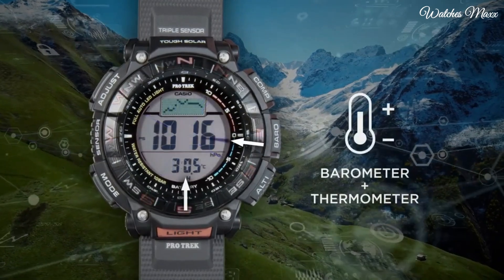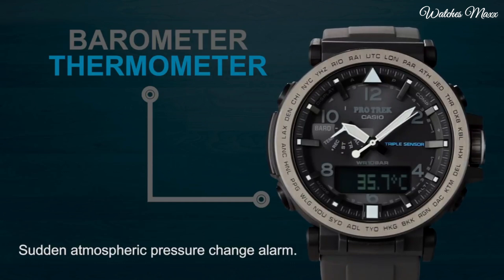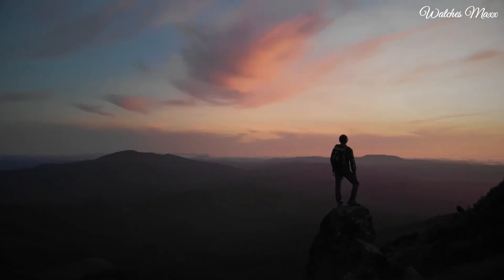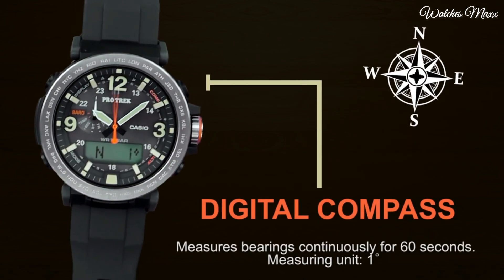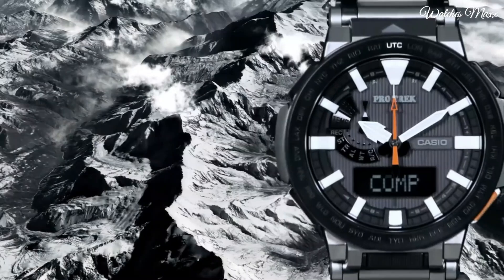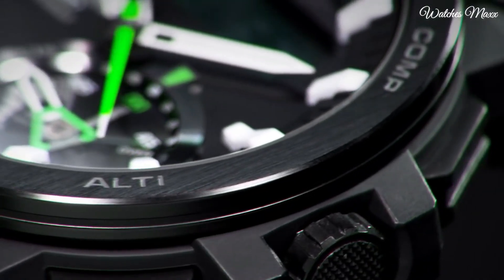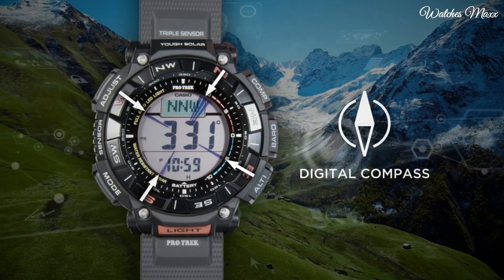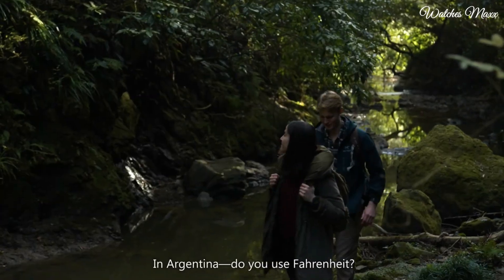Top 10 Best Casio ProTrek Watches 2024: Which One Is Best?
10.CASIO PRO TREK PRT-B70 Watch
09.Casio PRO TREK PRG-650Y-1CR Watch
08.CASIO PRO TREK PRW-6800 Watch
07.CASIO PRO TREK PRW-61MA-1A Watch
06.CASIO PRO TREK PRG-600 watch
05.CASIO PROTREK PRX-8000T Watch
04.CASIO PROTREK PRW-7000FC-1BJF Watch
03.CASIO PROTREK PRW-61 Watch
02.Casio Pro Trek CLIMBER LINE PRG-340 Watch
01.Casio Pro Trek PRG-330-1CR Digital Display Watch